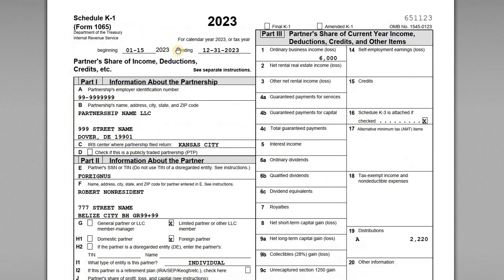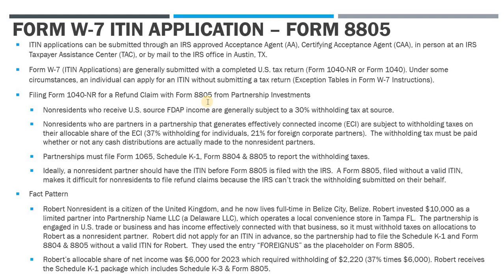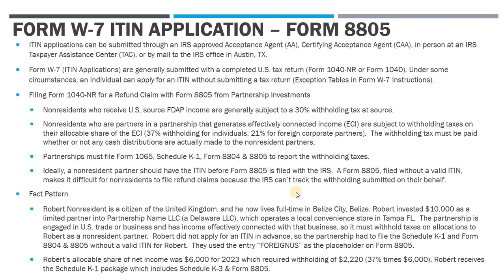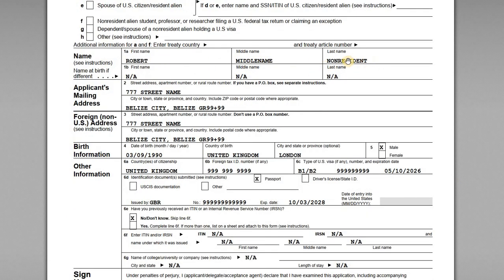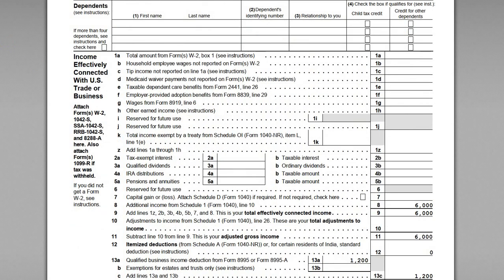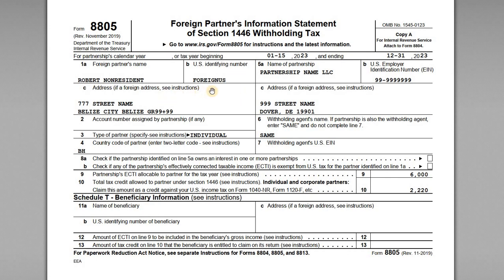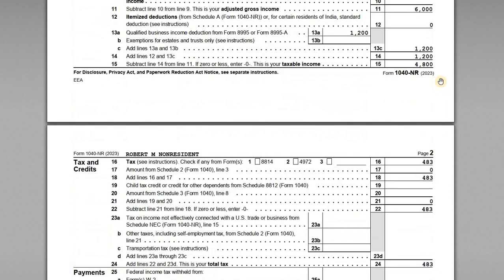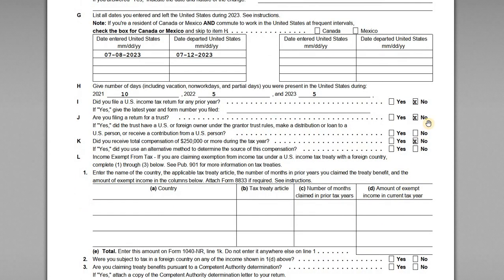IRS Form W-7 (ITIN Application) - Nonresident Partner with Form 8805 Withholding Taxes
The IRS Form W-7 is submitted by nonresident individuals to apply for a U.S. Individual Taxpayer Identification Number (ITIN).  An ITIN is required if a nonresident needs to file a federal income tax return.  For the first Form 1040-NR filing, the Form W-7 application accompanies the tax return.

In this example, we look at a nonresident who is an investor in a U.S. partnership.  The nonresident needs an ITIN to submit Form 1040-NR, report the allocation of partnership income from Schedule K-1, and claim the withholding taxes reported on Form 8805.